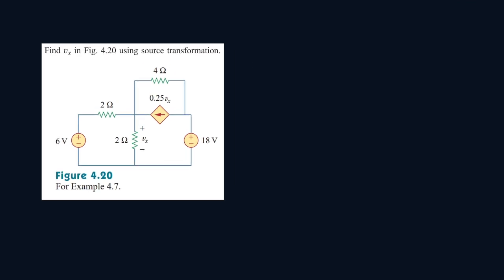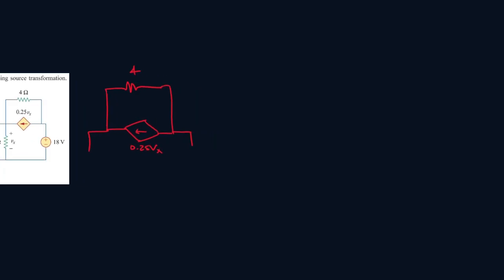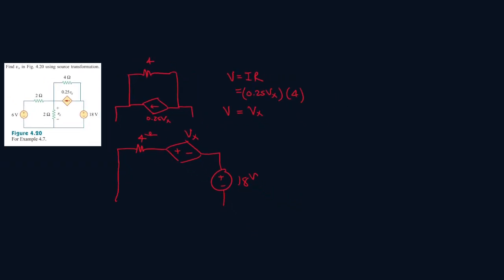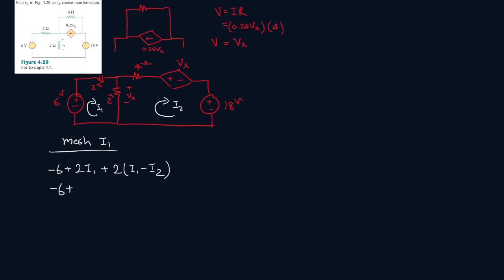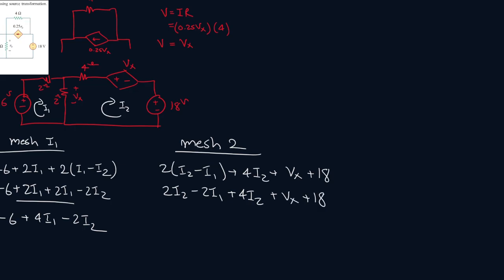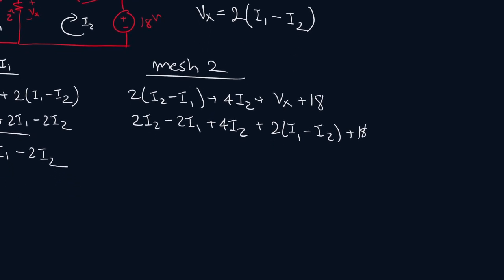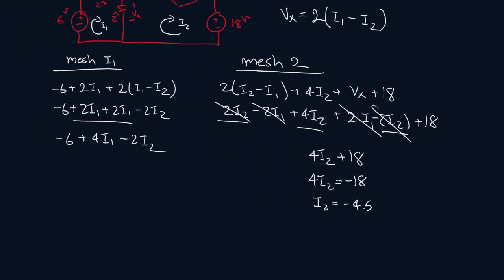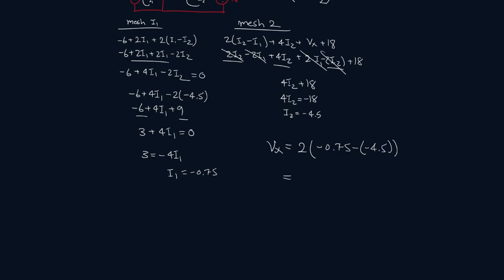Example 4.7 | Find Vx in Fig. 4.20 using source transformation | FEC 4th Edition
Example 4.7 - Fundamentals Electric Circuits (Alexander and Sadiku's fourth edition)